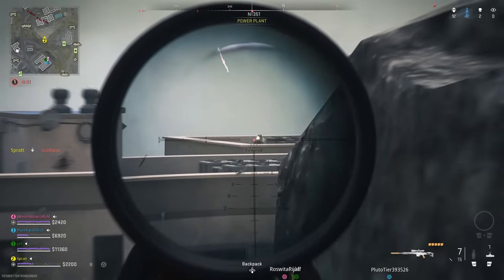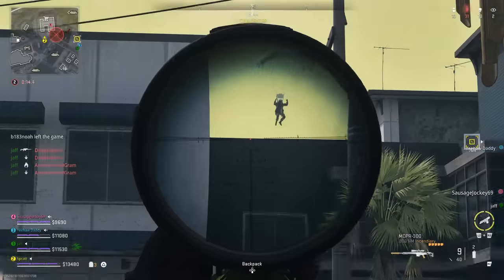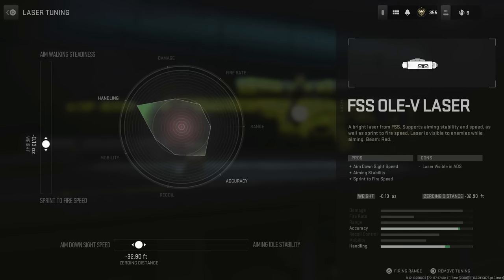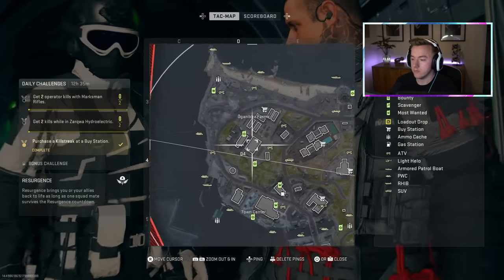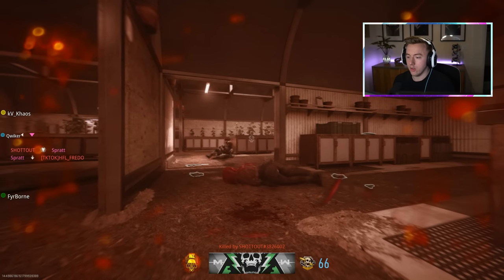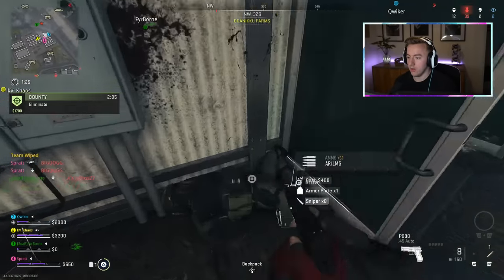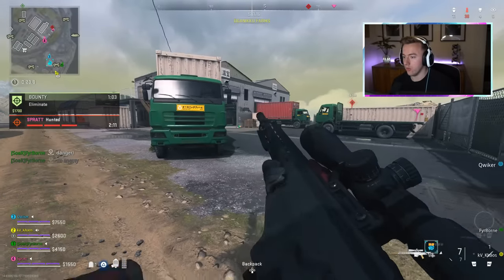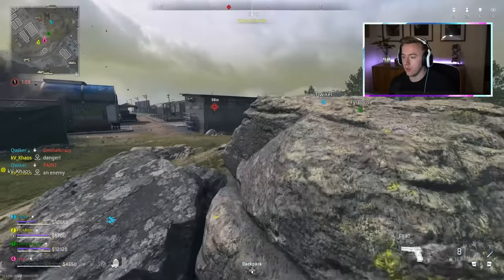ONE SHOT Snipers are BACK 😍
1 SHOT Snipers are BACK in Resurgence Ashika Island & Warzone 2, thanks to the new Season 2 update! This best MCPR loadout allows sniping to be an instant headshot kill at ANY range.. you must try it before it's nerfed. Enjoy!

👀 Use Creator Code 'SPRATT' on the Call of Duty stores!